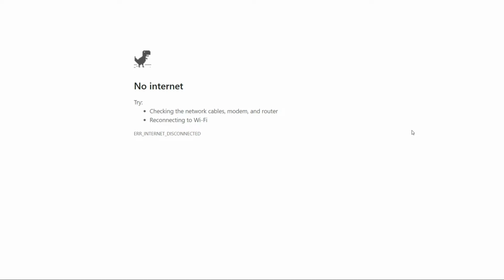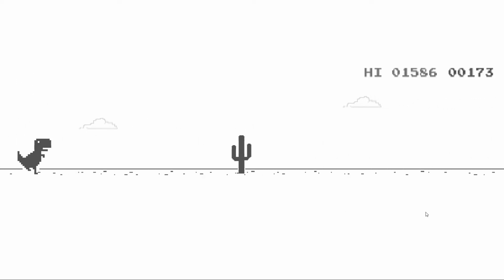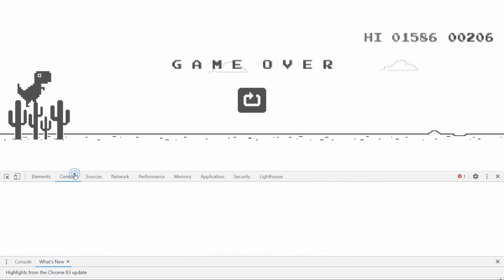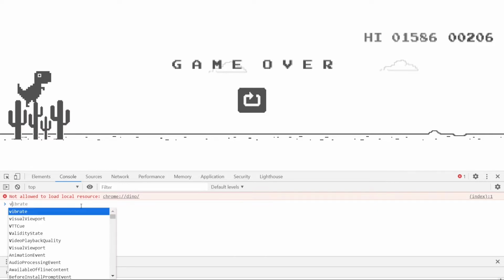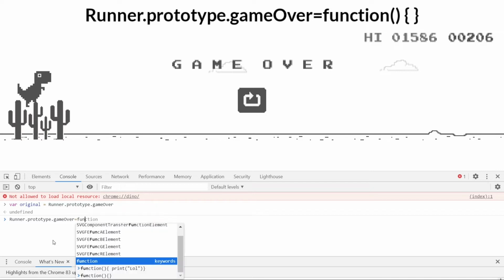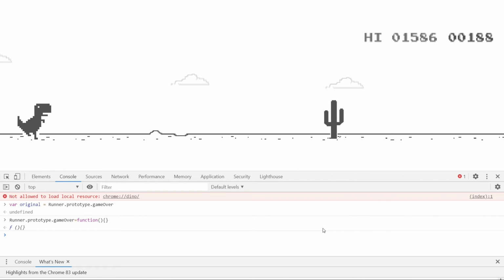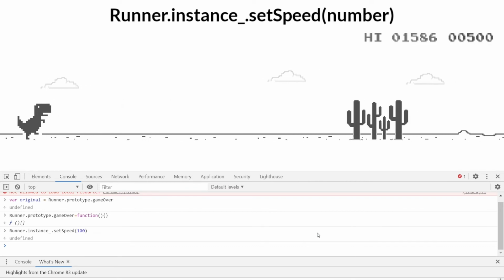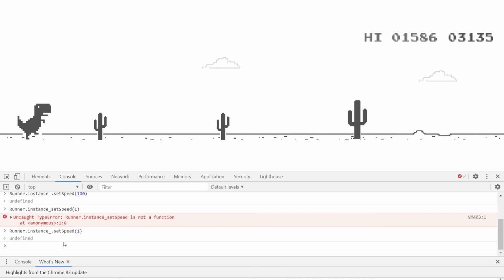Make the Chrome Dino Immortal!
Codes to make the dino immortal :
var original = Runner.prototype.gameOver
Runner.protoype.gameOver=function(){}

Code to adjust the speed of the dino :
Runner.instance_.setSpeed([number])

Just replace [number] with a valid number to adjust the speed of the dino.

Exult Tech aims at Exploring the Ultimate World of Technology. This channel consists of Productive Apps review, Android & Windows Tips and Tricks, Programming Tutorials, Developer Level Tutorial Videos,  etc.